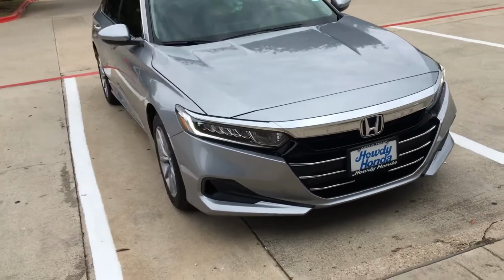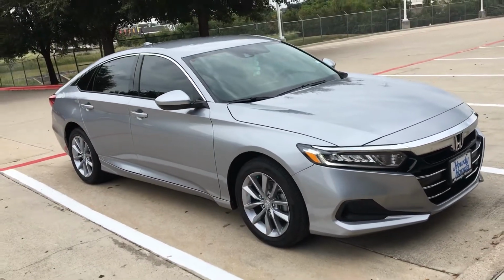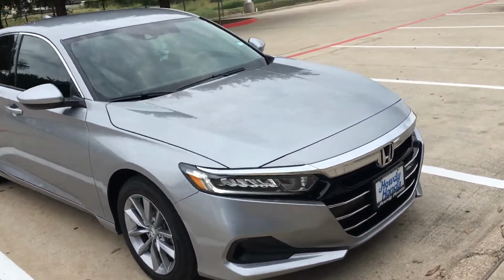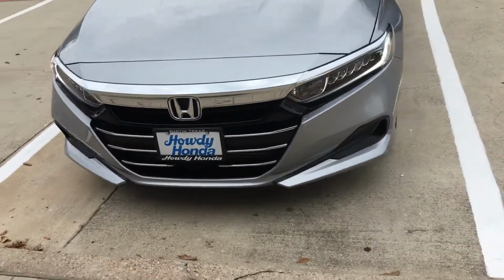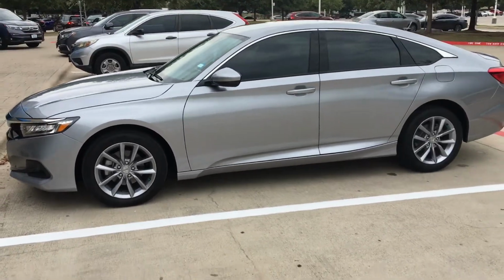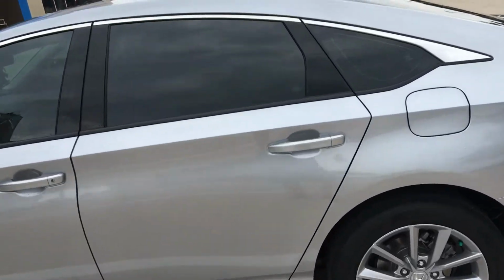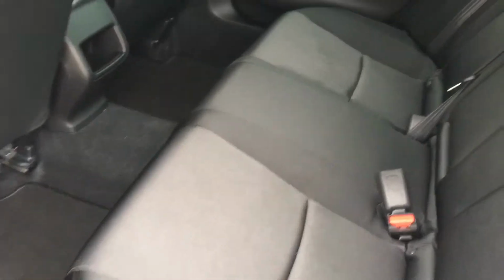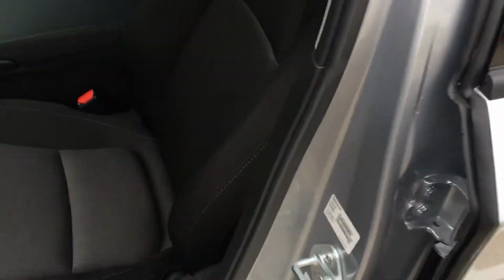from Nik at Howdy Honda 21 Accord LX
at Howdy Honda